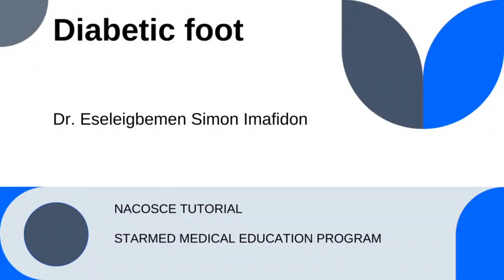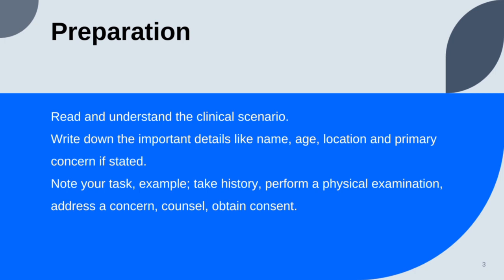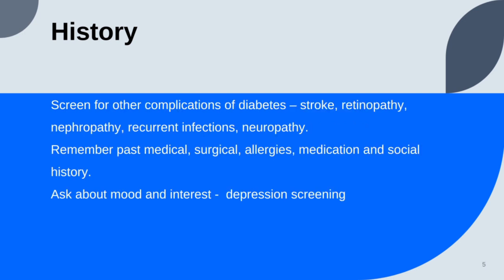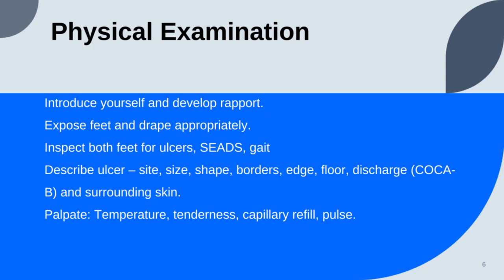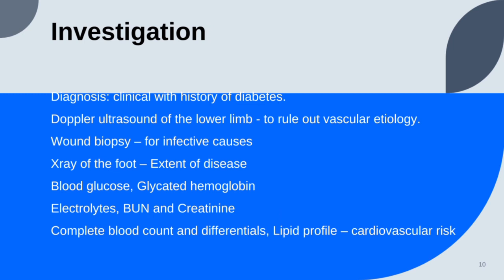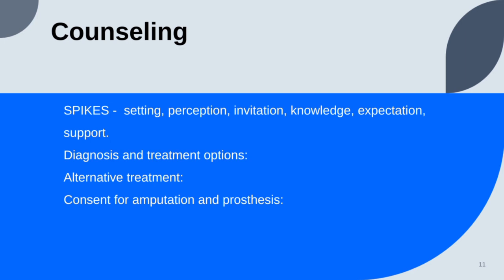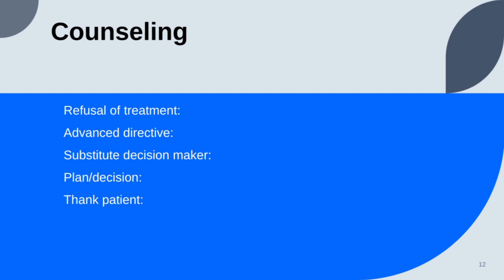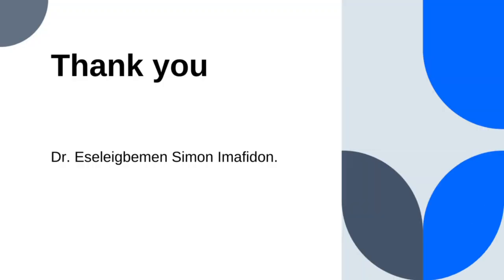NACOSCE diabetic foot STARMED course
Our clinical research class students at Starmed aims to create the largest database of free NAC OSCE cases. At STARMED we offer the most in depth and affordable NAC OSCE course in person and on zoom in Canada We invite you to Join Starmed and our top instructors and ace the NAC! 96% of our NAC OSCE course takers matched in CaRMS , MLPIMG, or got PRA or fellowship[. Why us? Because we are a one stop hub offering all courses and advising for licensing and our support just starts with your NAC prep.Do you know that half of licensed IMGs were Drs Silverman clients?
We selected the best instructors for our NAC OSCE course at Starmed Medical Education Programs
PASS NAC OSCE WITH SUPERIOR PERFORMANCE AND HIGHEST SCORES WITH STARMED COURSE!
The NAC course has 13 sessions  on Tuesdays at 6pm -midnight Toronto time and 2 days intense review
WHY IS  STARMED NAC OSCE COURSE IS THE BEST IN CANADA?
Because it gives time and time again the highest licensing rate coupled with Drs Silverman personal guidance to licensing- we start working with you on your application as soon as the exam ends
The longest (13 sessions in 3 months), most in depth, and affordable course in Canada with proven strategies for mastering the differential diagnosis, post encounter questions
Personalized feedback to each doctor
6 days of guided study group with both CSA and FMGs, all materials,review of your taped videos with input
COST
• Full cost NAC if you pay upfront is 1300 for the 13 sessions of 6 hours each,. You can pay upfront or in  3 installments of 450$ each
What our instructors will teach you:
1. Introduction to NACOSCE and history taking
2. History taking
3. Internal medicine
4. Internal medicine
5. Pediatrics
6. Surgery
7. Ob Gyn
8. Psychiatry
9. Physical exam
10. Physical exam
11. Management
12. Counselling
13. Ethics
We at Starmed Medical Education Programs advertise our IMG SUCCESS and LICENSING AFTER TAKING OUR COURSE! testimonials
Dr. Borna T - Urology U of Toronto
Dr. Chavi T- CSA  - Manitoba Family medicine
Dr. Linda N- Lebanon- University of Toronto Family Medicine
Dr. Mariana B- Romania UBC Family medicine
Dr. Payam K- Iran - UBC  Family medicine
Dr.Amelie I- Algerie- Quebec